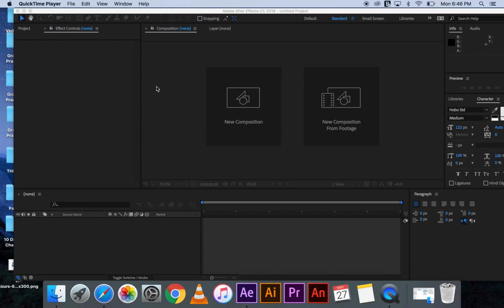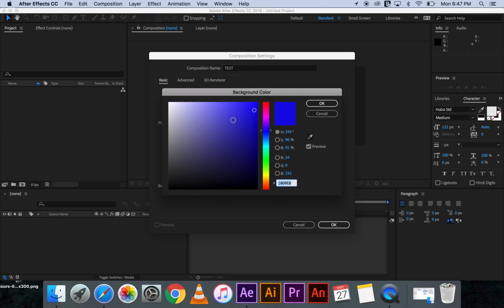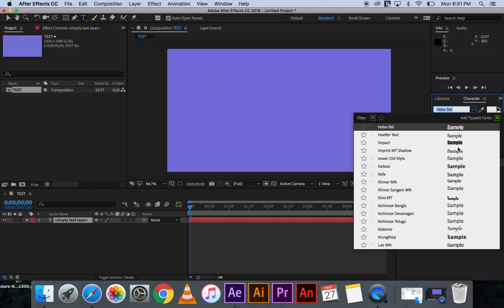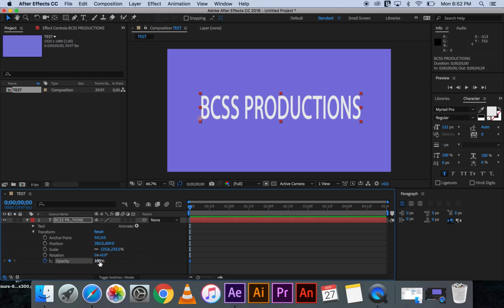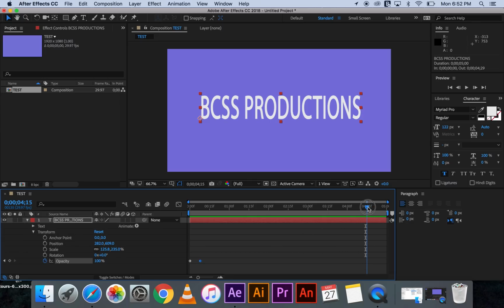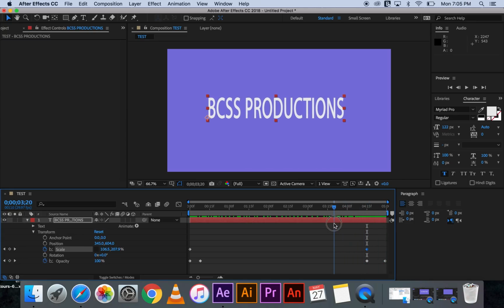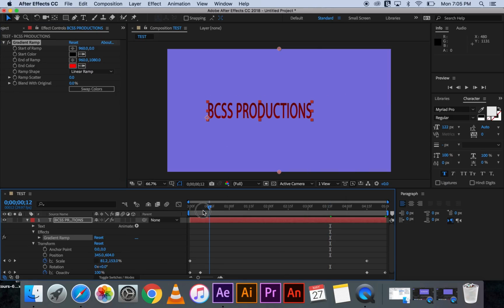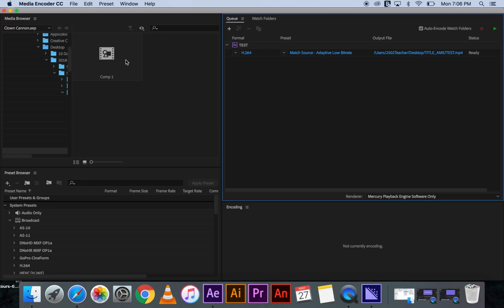After Effects Title Making INTRO